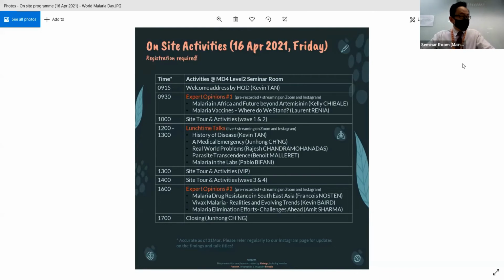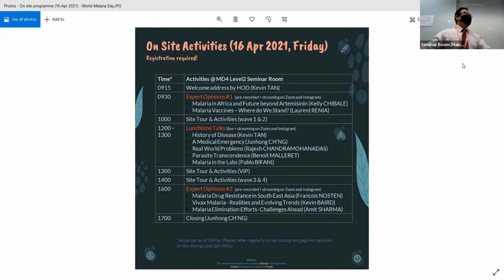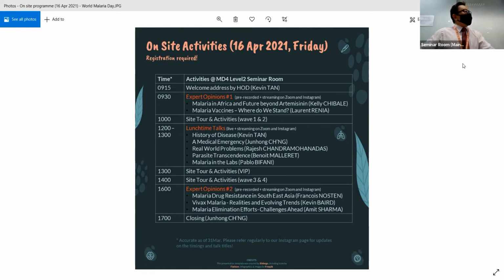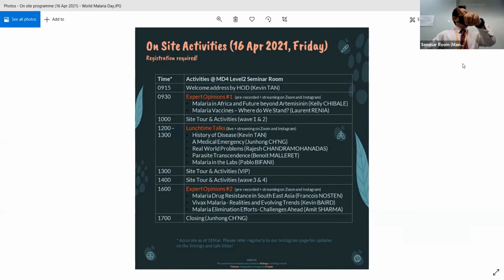1. Opening Address by Head of Dept. (A/Prof Kevin Tan)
Live talks recorded on 16 Apr 2021.
This series of live talks was presented to commemorate World Malaria Day 2021.
Produced by Dept of Microbiology & Immunology, Yong Loo Lin School of Medicine, National University of Singapore.